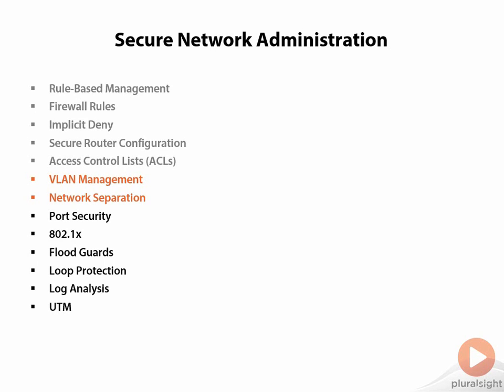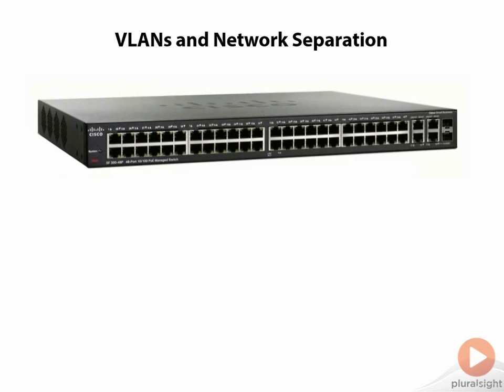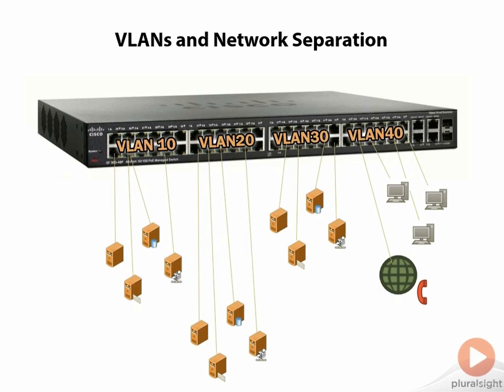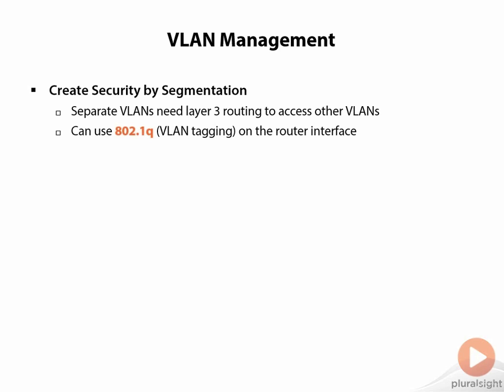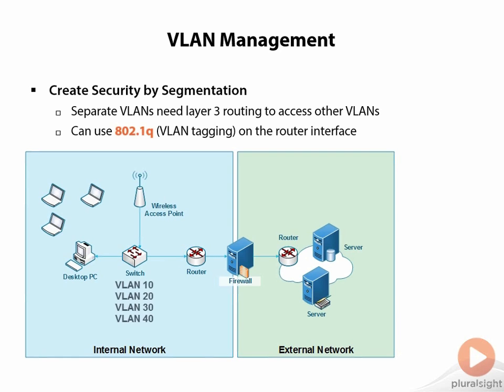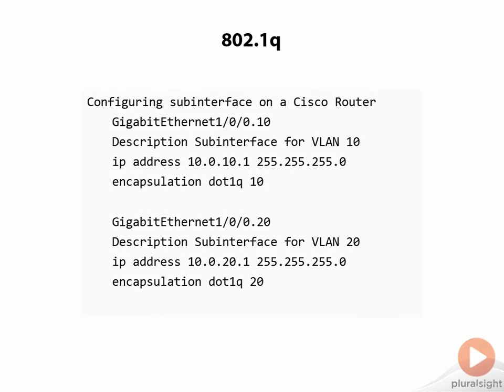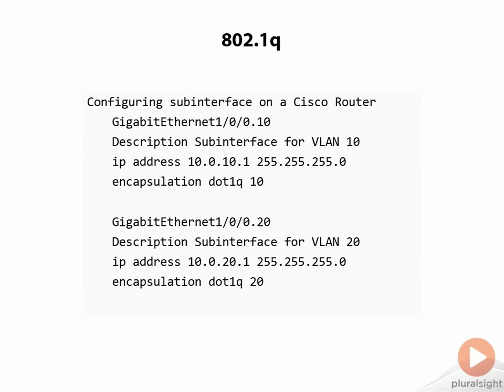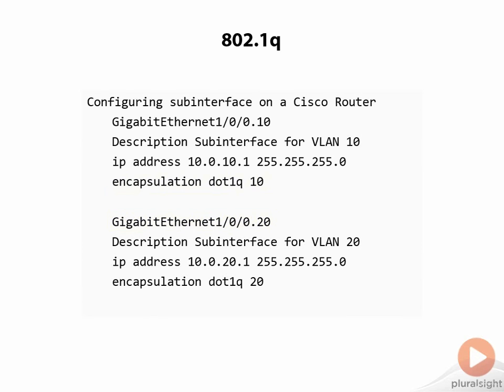3 Securing and Separating network segments